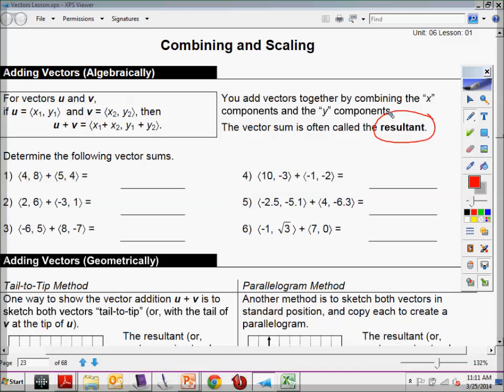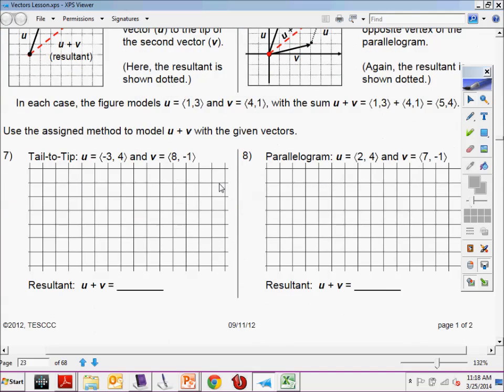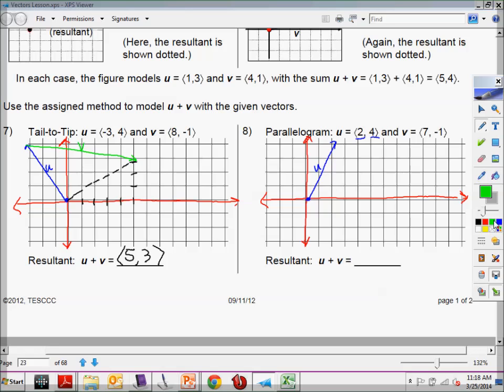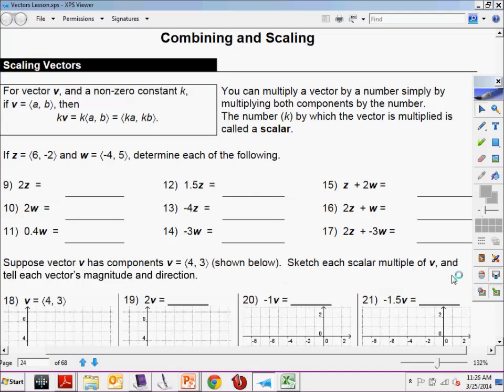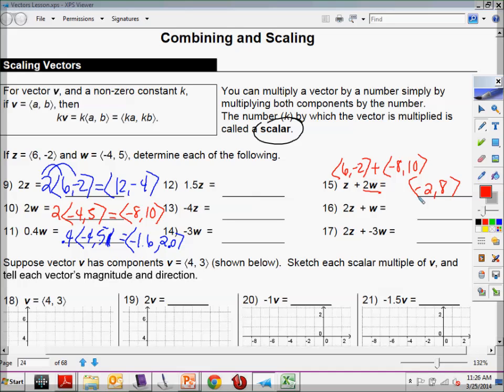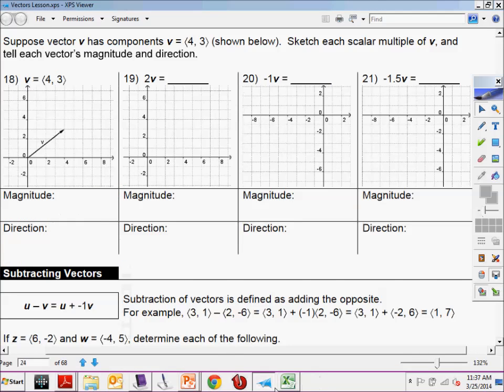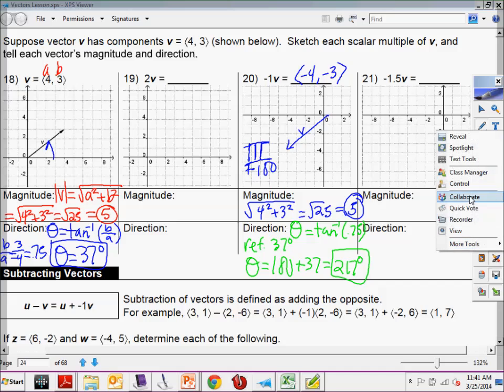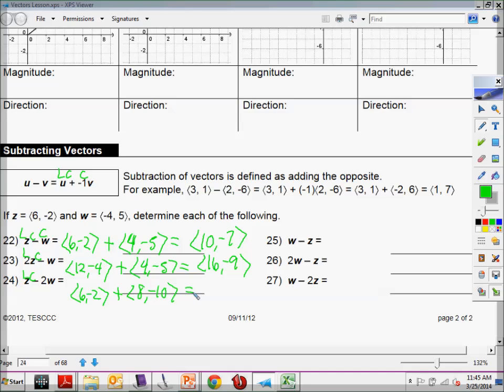3.25.14 precalculus vector addition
adding, subtracting, and scaling vectors